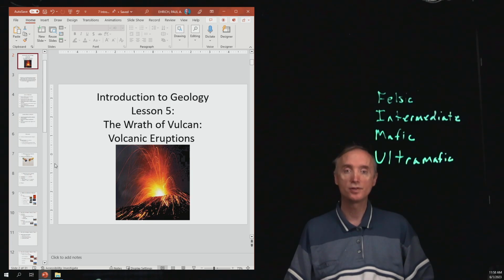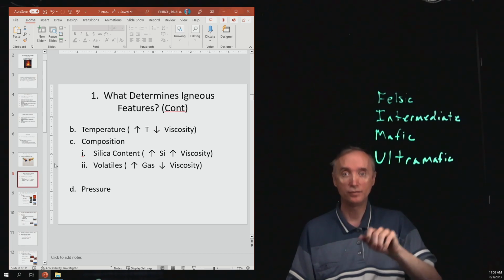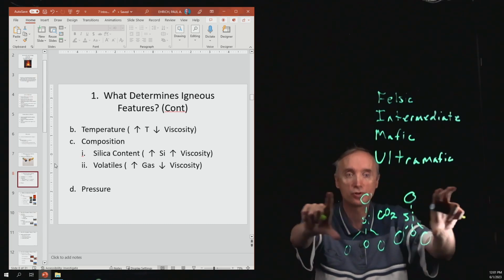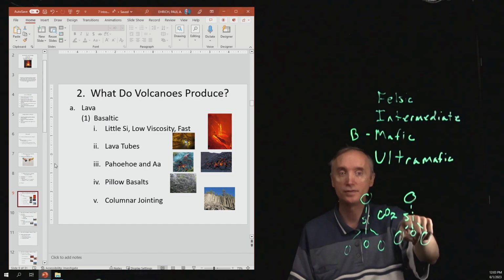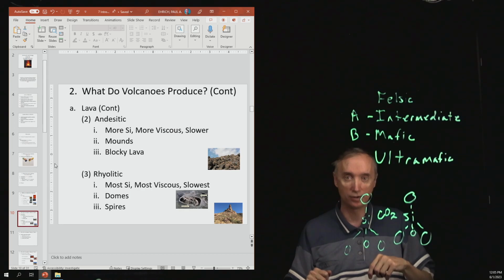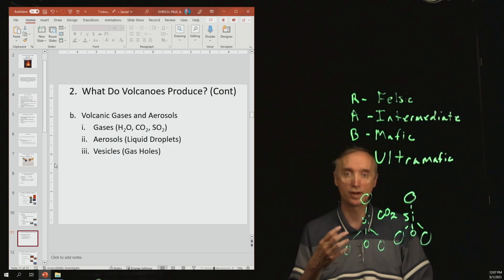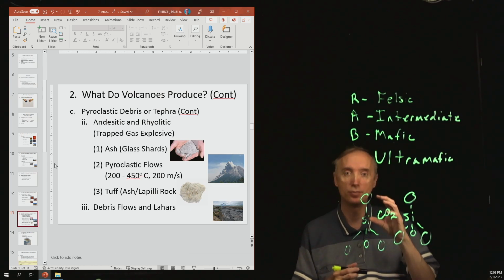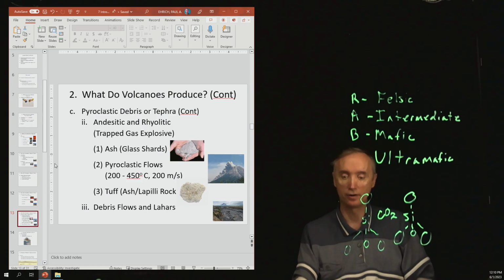Glg U2 4 Unit 2 Review Volcanoes Part 1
This segment of the Geology Unit 2 lecture exam review discusses what determines the types of extrusive igneous features and types of volcanic lava, gas, and pyroclastic debris.